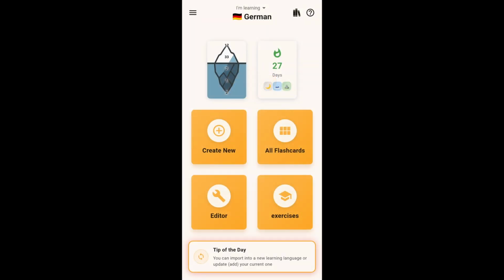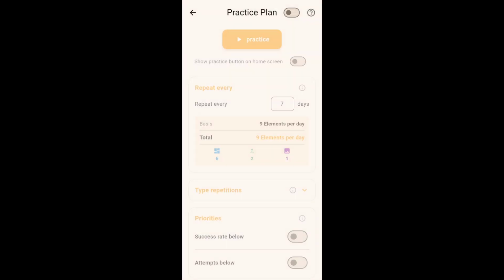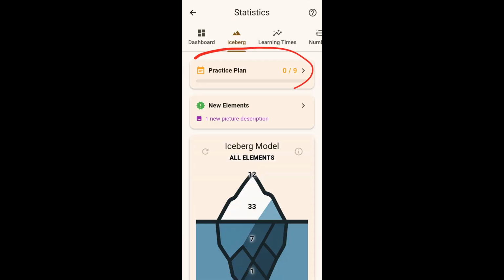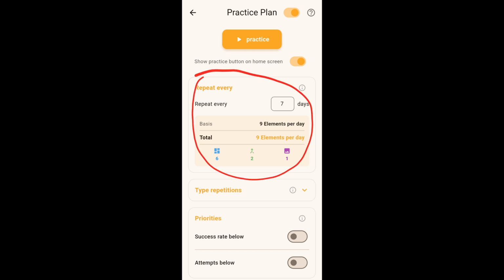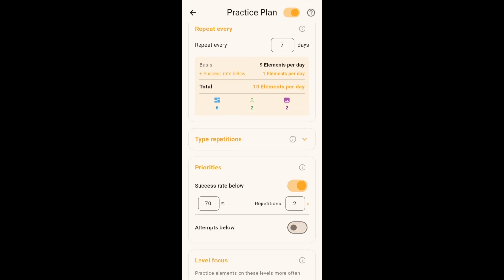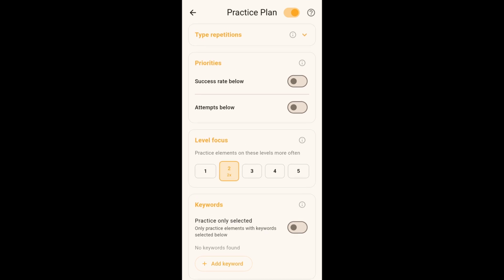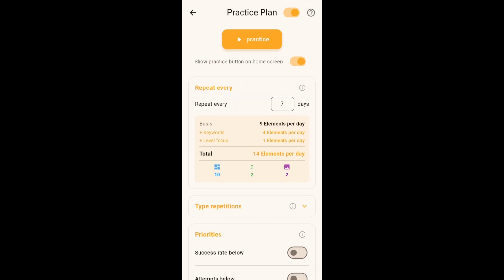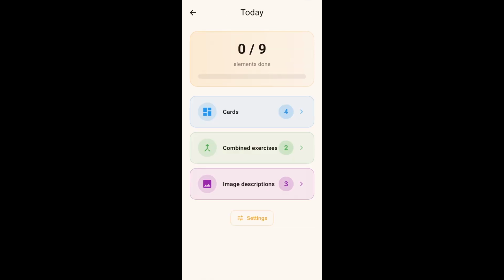GPA Flashcards App: Practice Plan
Learn how to use the practice plan in the GPA Flashcards app to efficiently practice your flashcards, combination exercises, and picture descriptions.